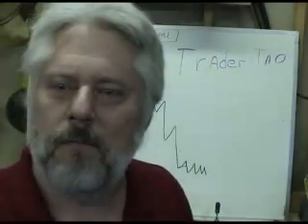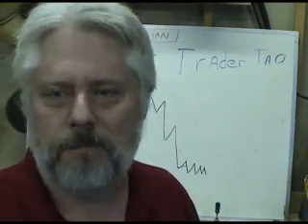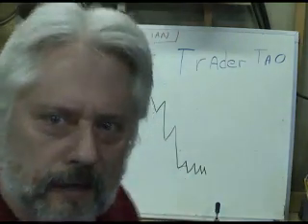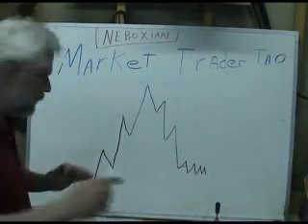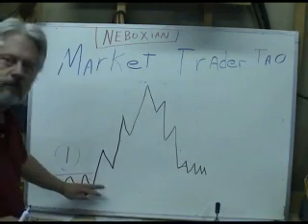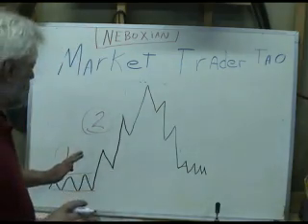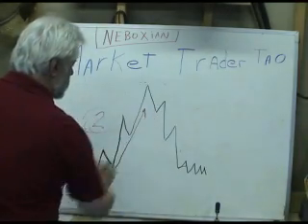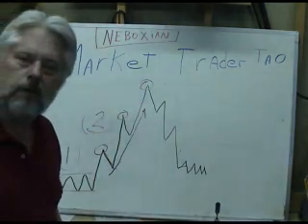5 Phases of a Stock Chart Cycle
5 Phases of a stock chart technical analysis triangle, flag and double top series